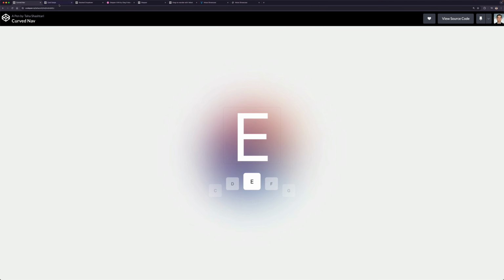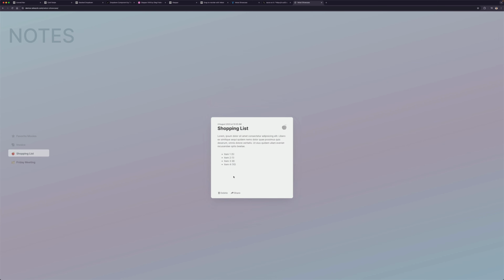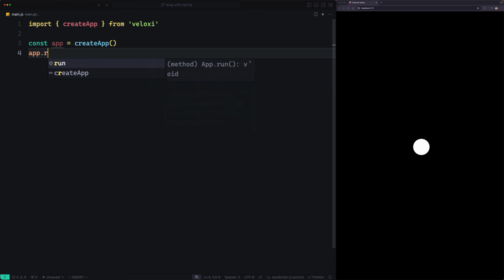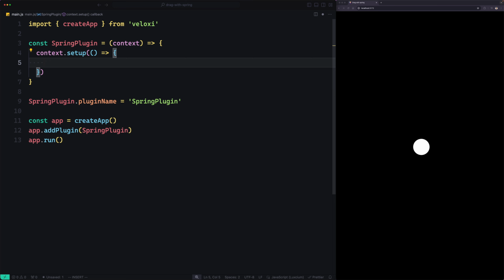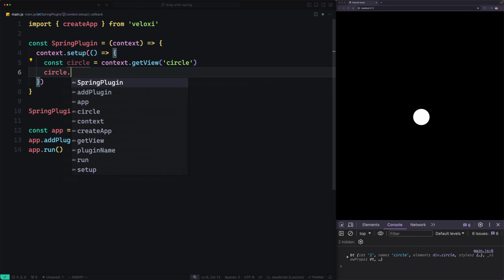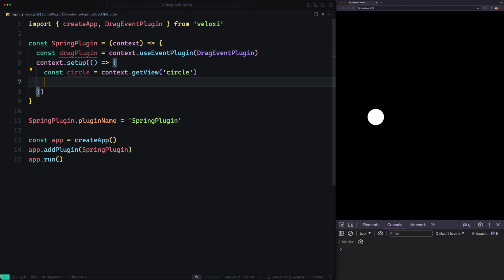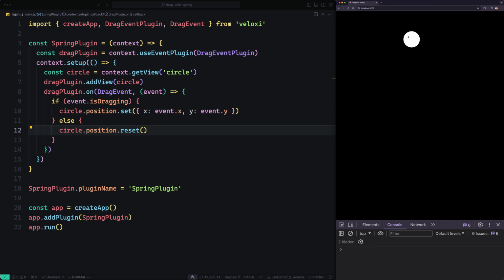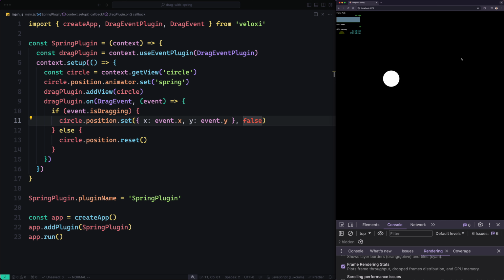Create Any Smooth Interaction You Imagine in JavaScript with Veloxi